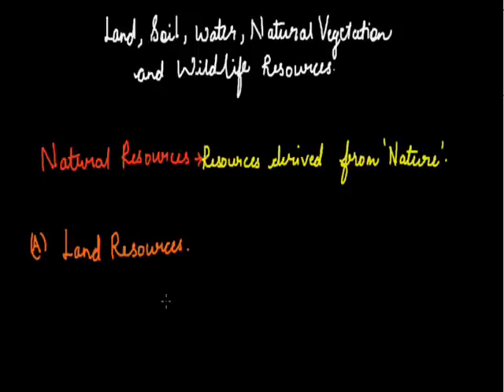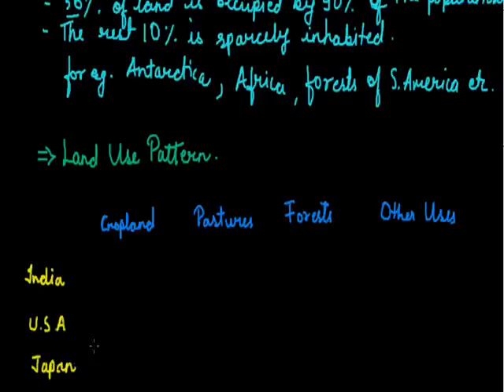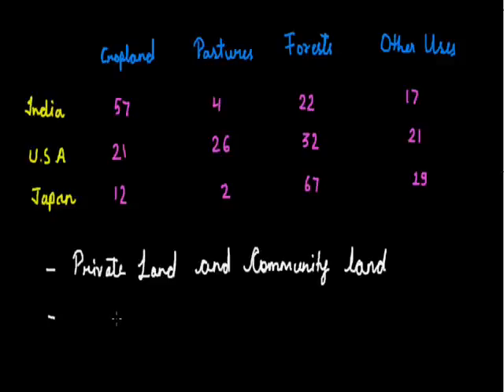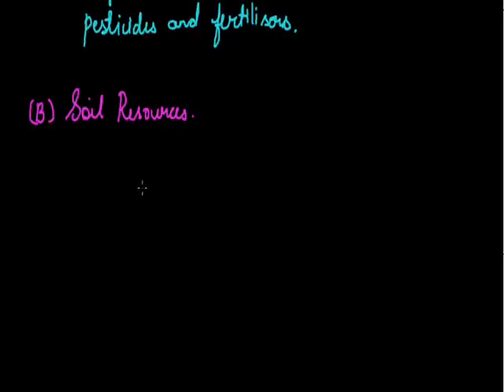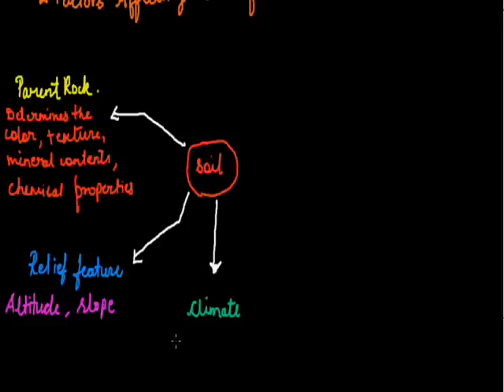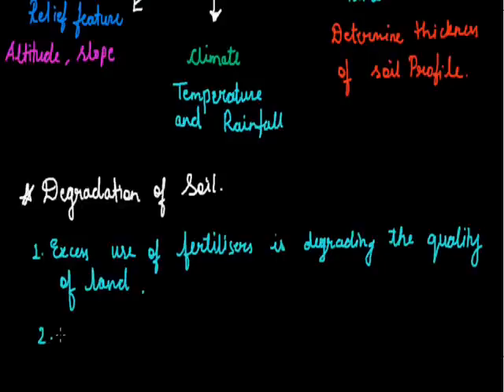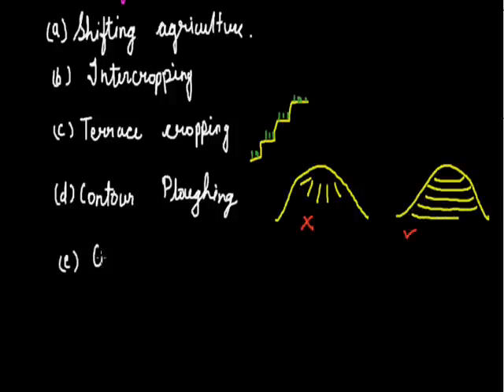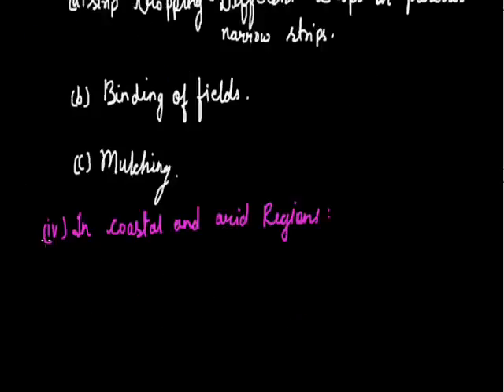Land, Soil, Water, Natural Vegetation and Wilddlife Resources 001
Natural Resources-land,formation of land ,division of land into different activities,degradation of land and conservation.
Soil-formation of soil,degradation of soil and ways to conserve the soil in different geographical  regions